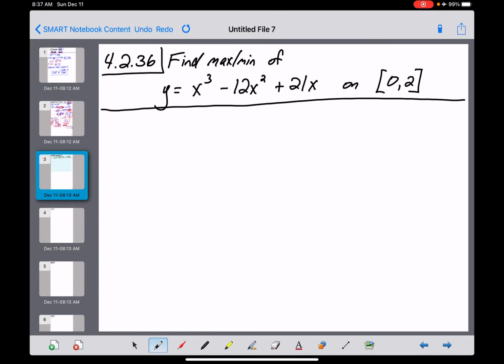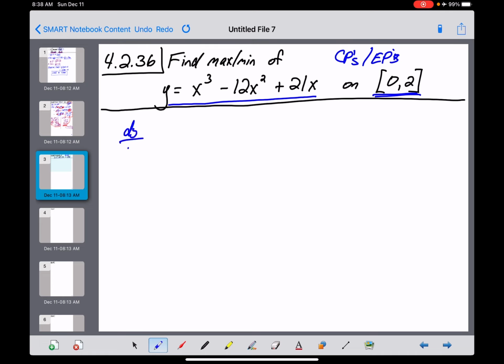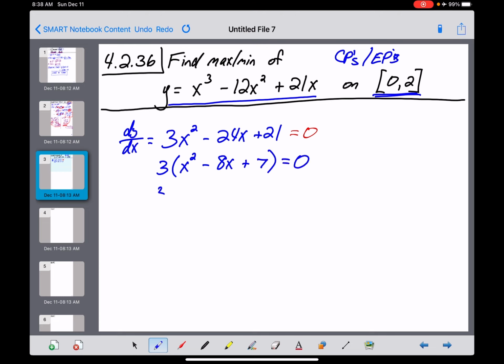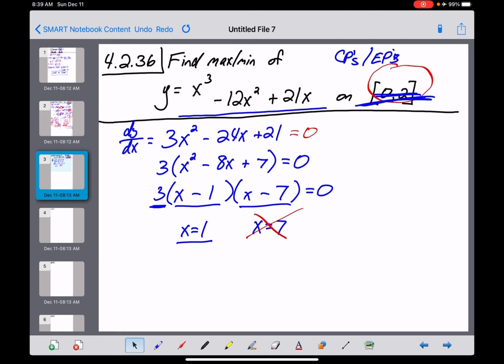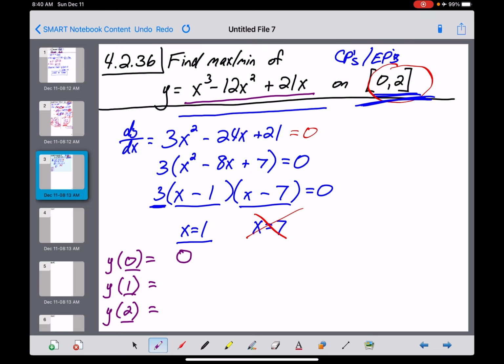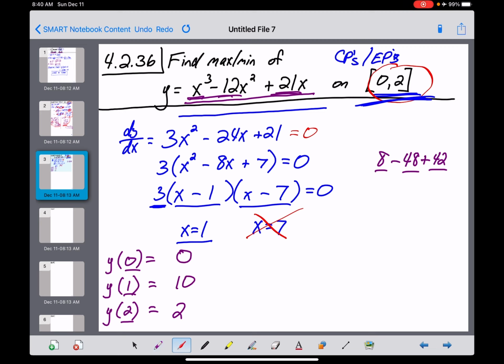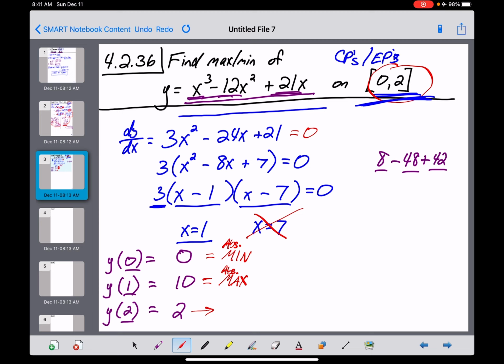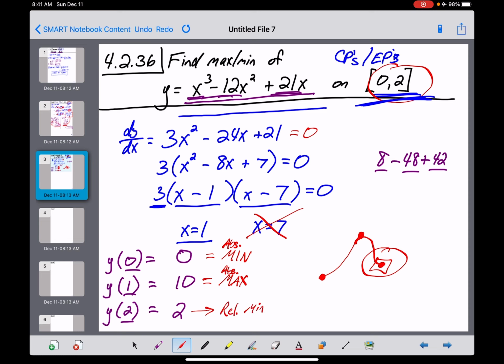AP Calc - 4.2.36